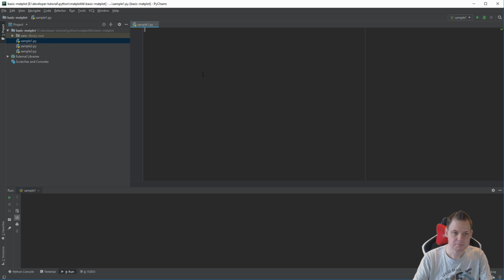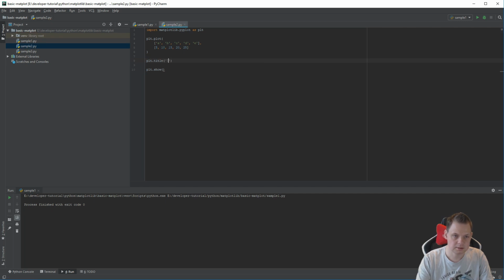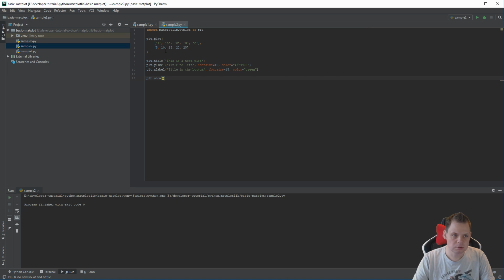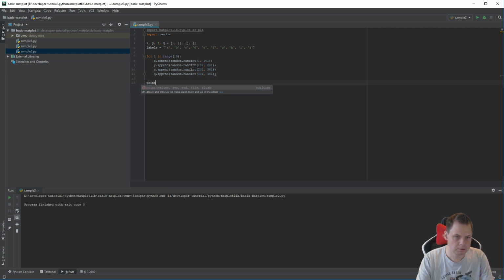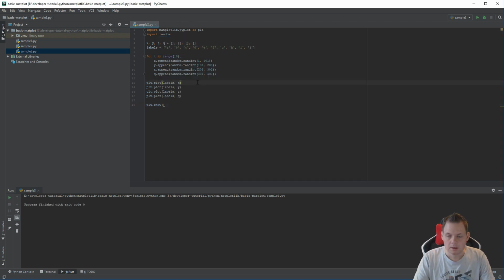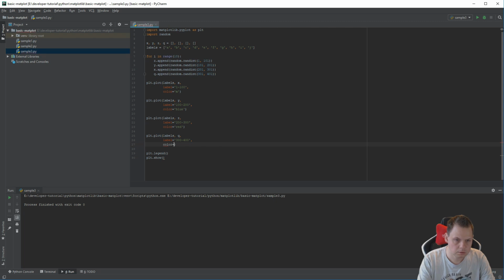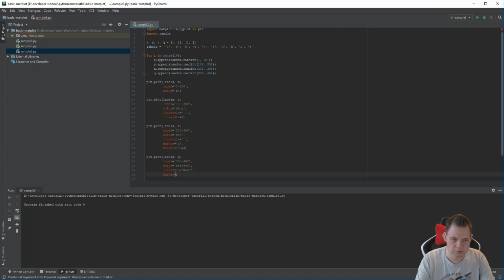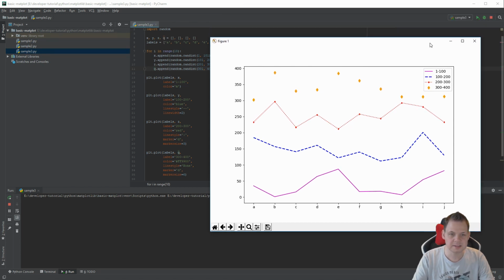Matplotlib the basic about pyplot in Python - Using single and multi plots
I will tell you about how to build your first matplotlib app, i will show you how to change your pyplot title, xlabel and ylabel.

i will show you how you can add more charts to the same plot and how you can change marker and line style.